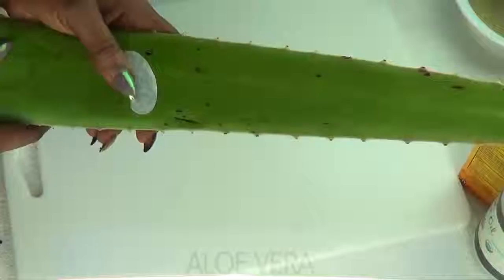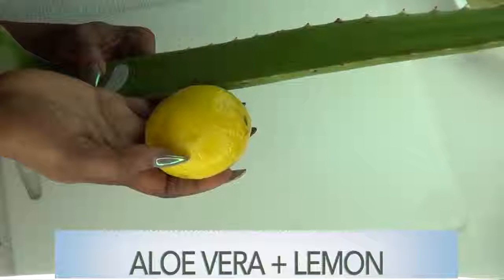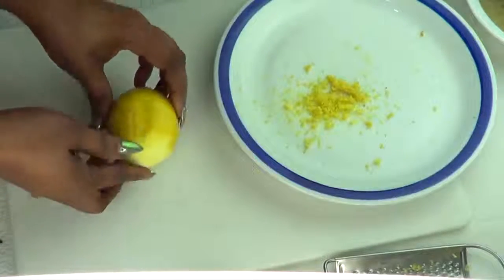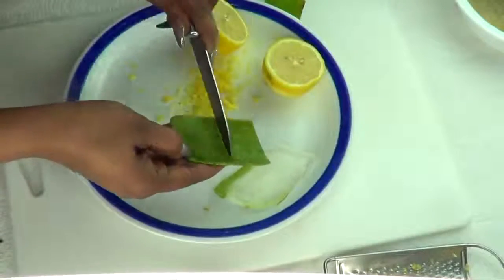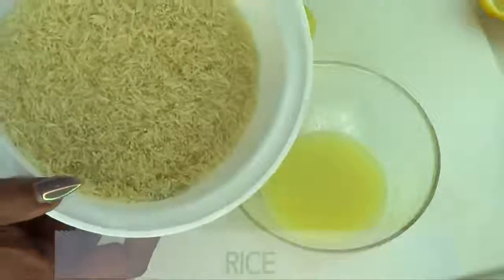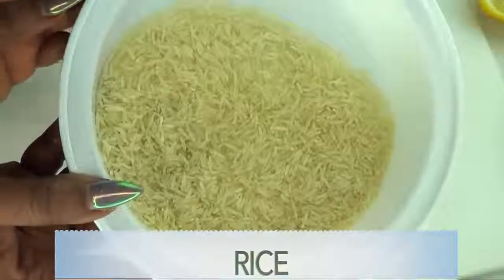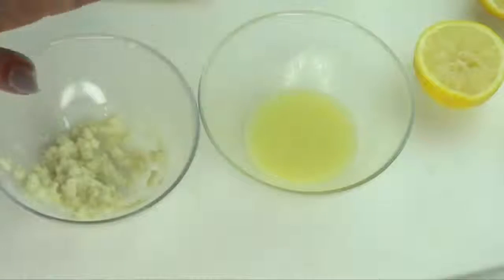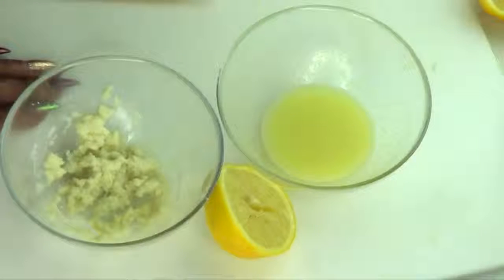GET GLOW SPOTLESS SKIN FAST USING JUST 2 NATURAL INGREDIENTS.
In this video, I am sharing 2 remedies for the skin. One is an exfoliating wash and the other is a facial scrub/ mask. Enjoy.

Health is Wealth let Live Life to the Fullest

FOR EXFOLIATING:
1. Aloe Vera Gel
2. Lemon
3. Lemon juice

FOR FACIAL SCRUB/MASK
1. Rice
2. Lemon and Aloe Vera Mixture.

HOW TO MIX FOR EXFOLIATING
1. Grate half a lemon.
2. extract the Aloe Vera Gel.
3. Add 1 table spoon of Lemon Juice.
4. blend both in a blender to obtain juice.
And your exfoliating mask is ready.

MASK/SCRUB
1. Blend 3 tablespoon of Rice into powder.
2. Add 2 tablespoon of Aloe Vera and Lemon Juice, and mix thoroughly.
you can store both in the refrigerator.
if you are looking to remove dark spots, brighten your face, and remove blemishes, use mixture one.

and if you are looking to tighten skin pores use mixture two, use twice a week at most for best results.

this is Beauty Inside Out (BIO) with Thysiamore.